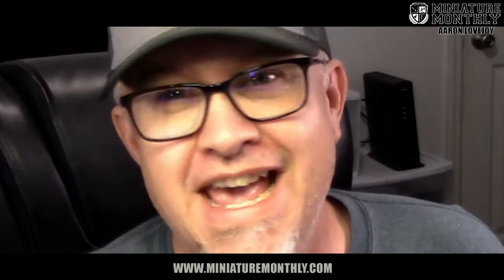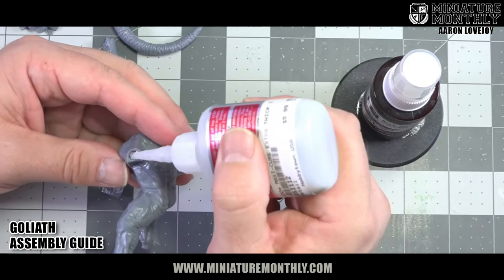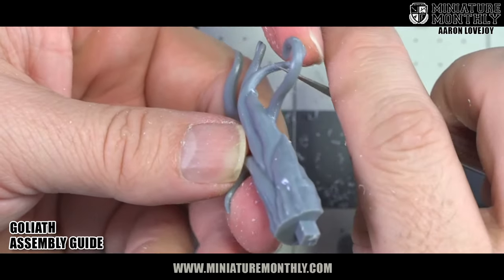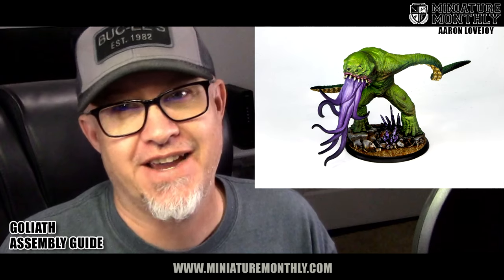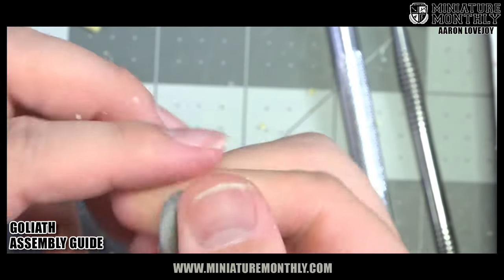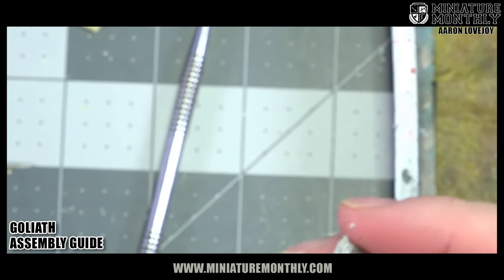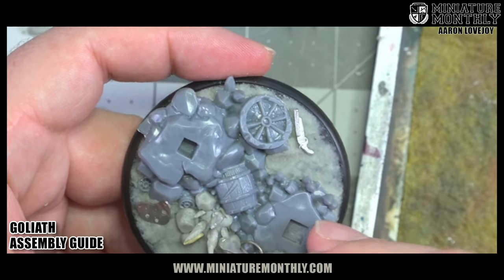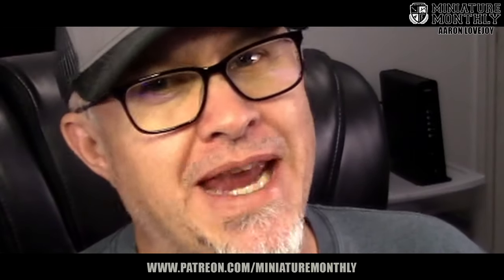Goliath Assembly Guide with Aaron Lovejoy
Studio painter Aaron Lovejoy shows you how to assemble Goliath  from the newly remastered Shadows of Brimstone, City of Ancients core set.   The first half of the video shows how to do the bare minimum in prep but if you want your miniatures to be ready for a studio level paintjob, watch through to the end.  Lots of good tips and tricks in this one.  As a special bonus at the end of the video he will show you how to upgrade the base.